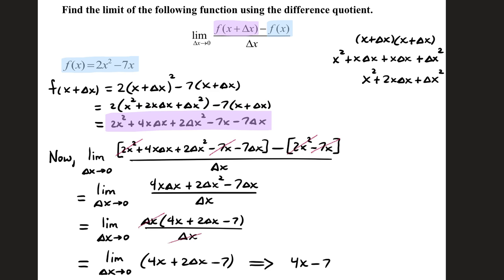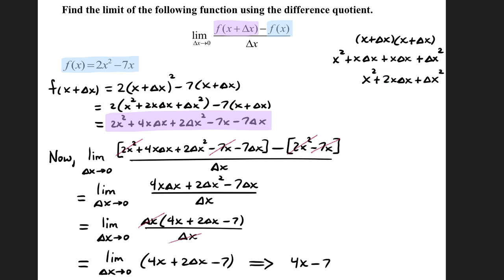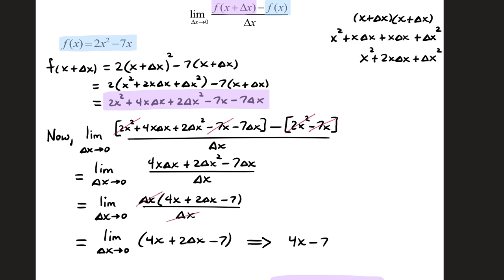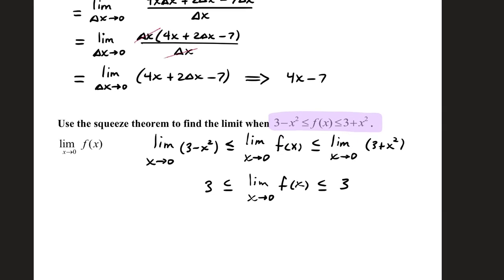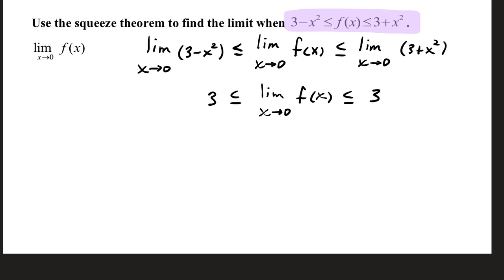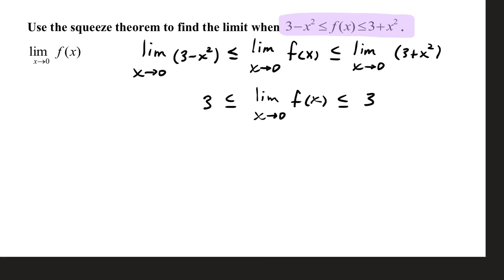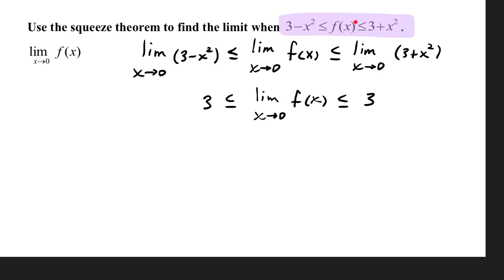Evaluating limits analytically C